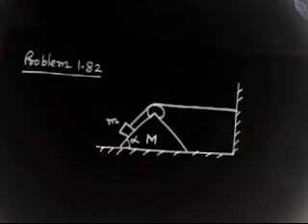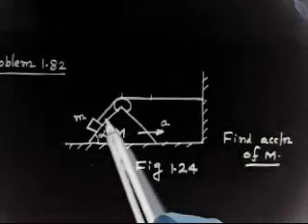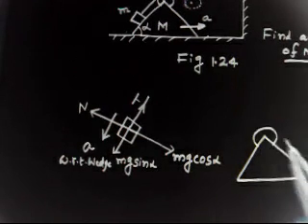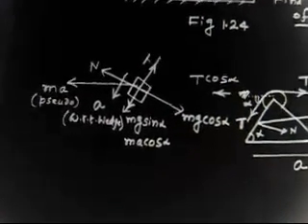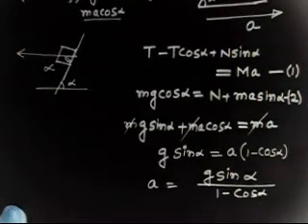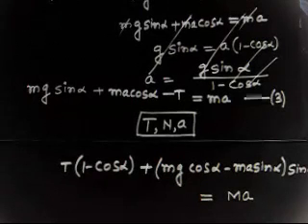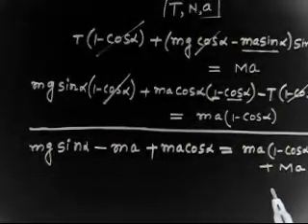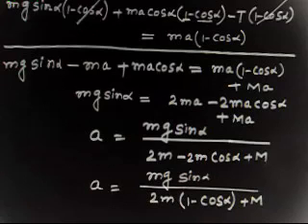Law of Motion 9 Problem 1 82 for IIT by Guru Sir